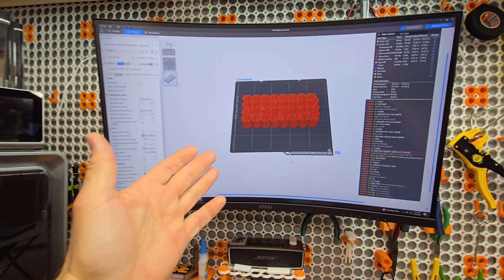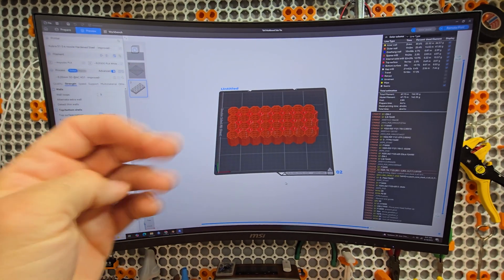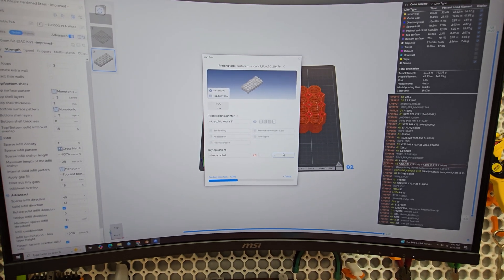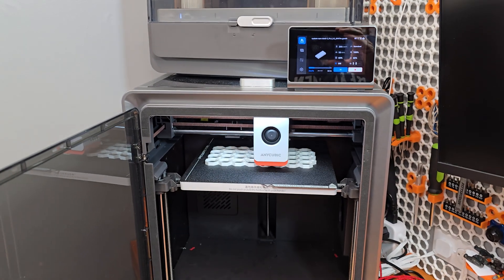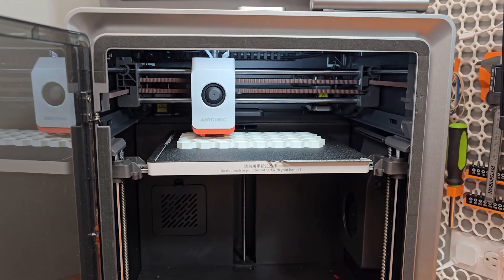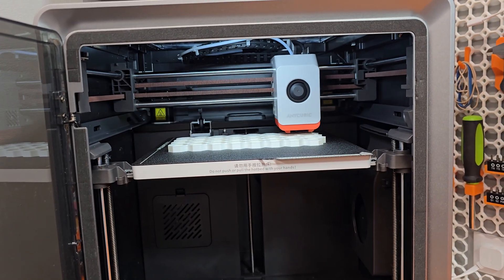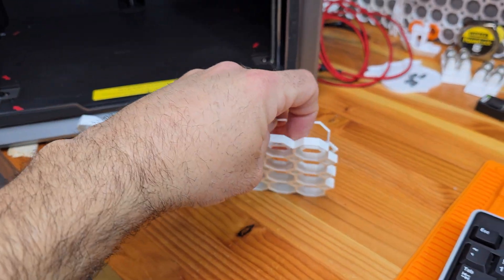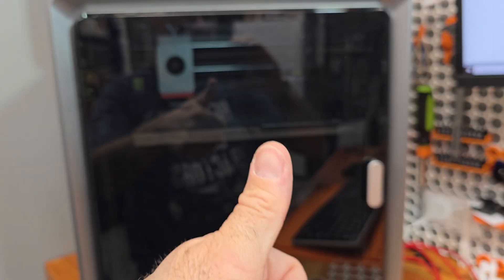Kobra S1 Combo: Multiboard stack print Test....and FAIL!!!!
I bought this with my own money, nothing sent or given for free.

Anycubic Kobra S1 Combo Series:
This series is dedicated to everything Anycubic Kobra S1 combo related.  I picked up this printer with my own money with the hopes of reinvigorating my joy in 3D printing that has been repeatedly crushed by my Ender series printers.  The Anycubic Kobra S1 Combo was just released and you are getting the average Joe reviews and input.

Episode 7: Short video today testing the AC K1S printing a multistack of multiboard.  Why?  Well, it is far easier to print a stack of tiles rather than having to come back to start a print each time.  This one fails, but it is likely settings.  I didn't have to adjust settings on my Ender 3s when printing a stack, but I am hoping that is what it is here.  Anyways, we gave it a go and will likely try again down the road.

Looking for a replacement hotend?  This is the one that has been working for me